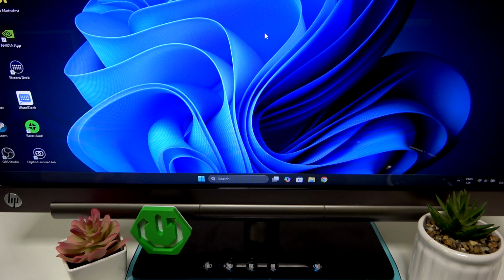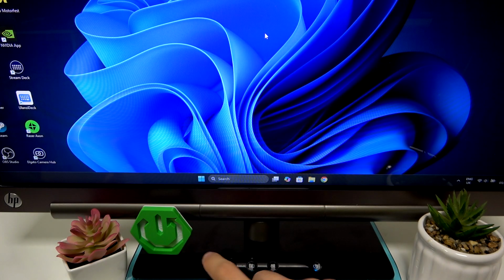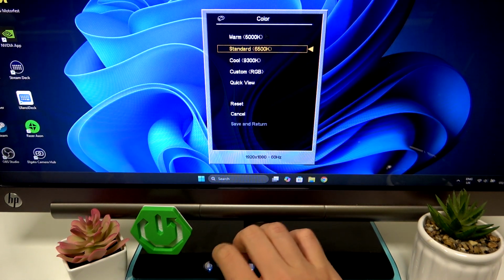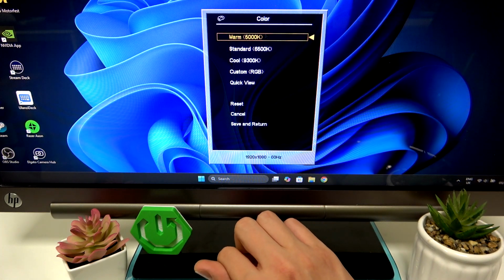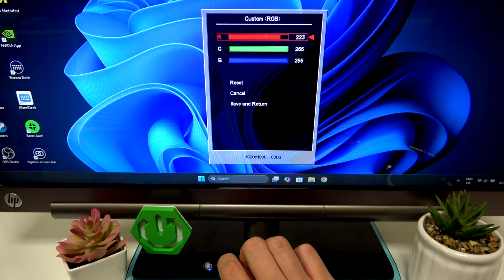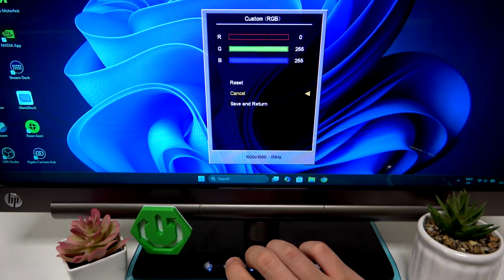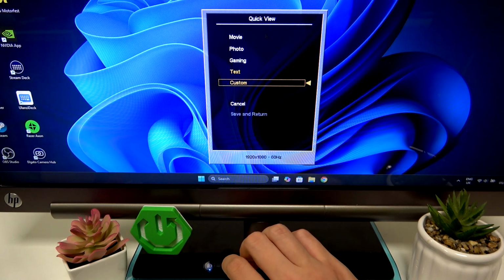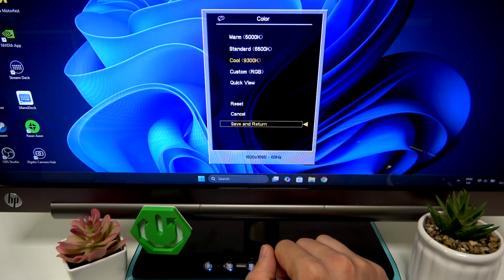HP X2301 – How to Change Color Settings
If you want to adjust the color settings on your HP X2301 monitor, this video will show you exactly how to do it step by step. Learn how to access the color menu, choose between preset options like standard, warm, cool, or set your own custom RGB values for the perfect display. We’ll also cover how to use quick view modes such as text, gaming, photo, and movie, so you can easily optimize your HP X2301 monitor for any task. Whether you need more vibrant colors or a specific look for your workspace, you’ll find all the instructions you need right here.

How to change color settings on HP X2301 monitor?
How to set custom RGB values on HP X2301?
Where is the color preset menu on HP X2301 monitor?

0:00 Introduction
0:05 Accessing the color settings menu
0:18 Choosing color presets (standard, warm, cool)
0:38 Setting custom RGB values
1:10 Saving, resetting, or canceling changes
1:26 Using quick view modes (text, gaming, photo, movie)
1:48 Final tips and exit